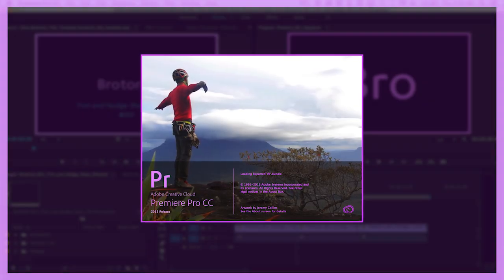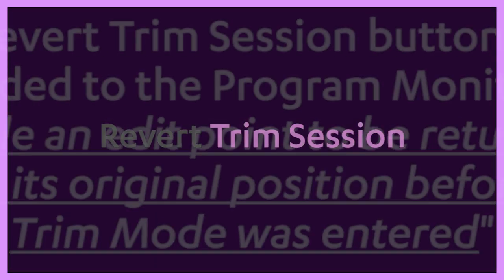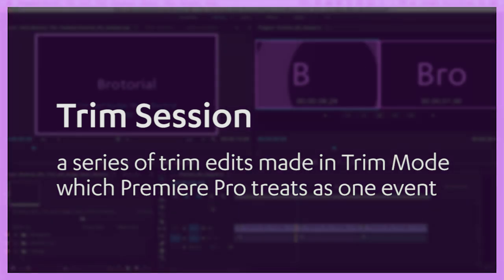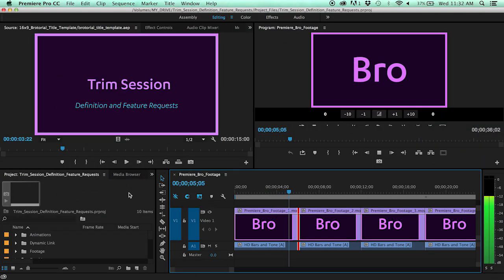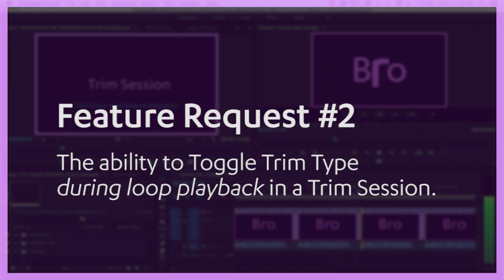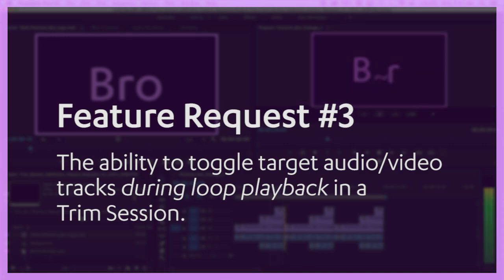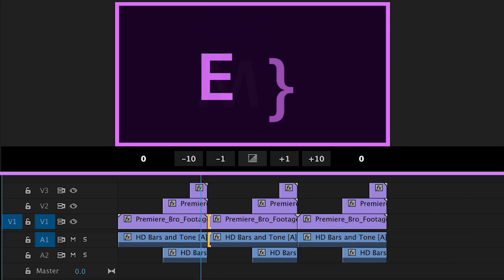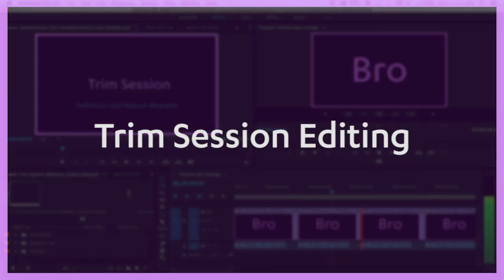Trim Session: A New Trim Editing Workflow in Premiere Pro CC 2015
One of the most intriguing new features of Premiere Pro CC 2015 is Revert Trim Session. But what is a Trim Session? This video defines what a Trim Session is and demonstrates how two feature requests will make it a unique and powerfully efficient trim editing workflow in Premiere Pro.

If you would like support these feature requests, copy and past the following text into the Adobe Feature Request form

1. The ability to jump between edit points during loop playback in a Trim Session.
2. The ability to Toggle Trim Type during loop playback in a Trim Session.